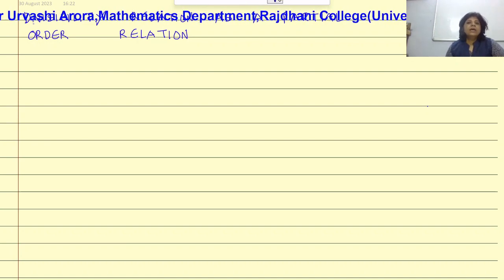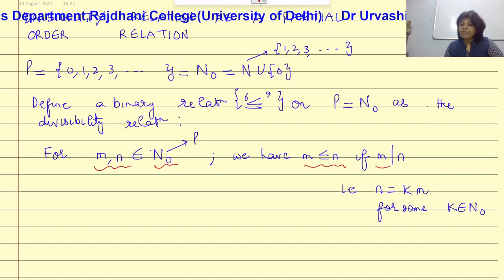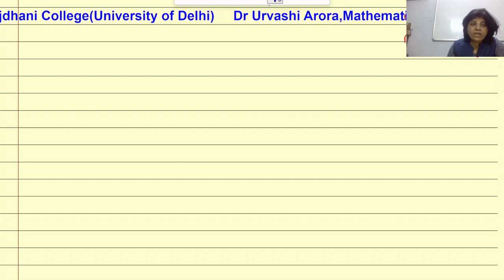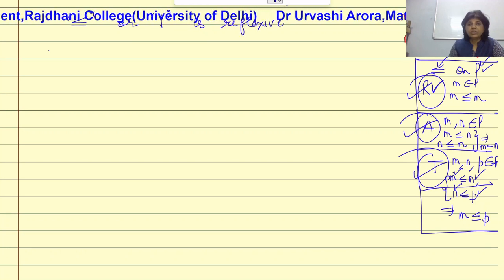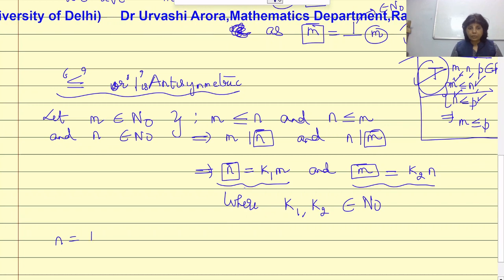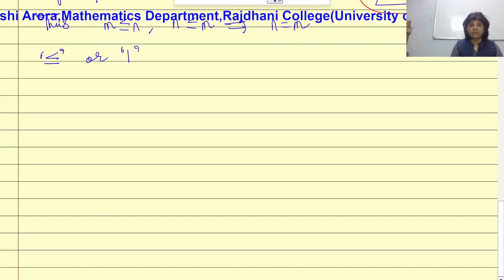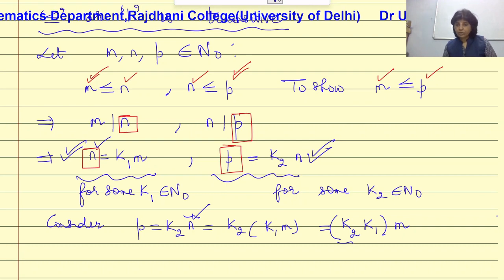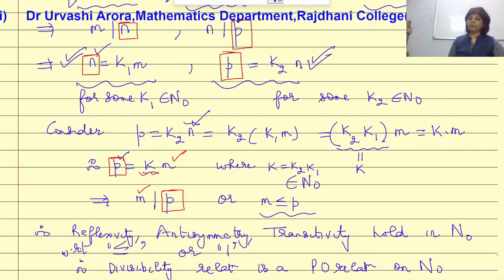Divisibility Relation as a Partial Order Relation| By Dr Urvashi Arora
In this video it has been explained how the set of whole numbers becomes a Partially Ordered Set or a PO Set with respect to the Divisibility Relation.